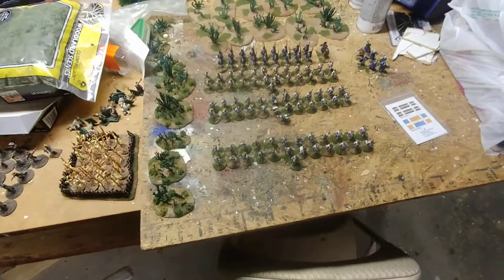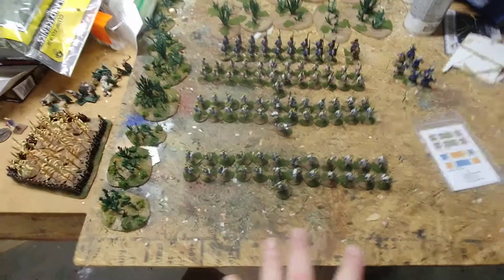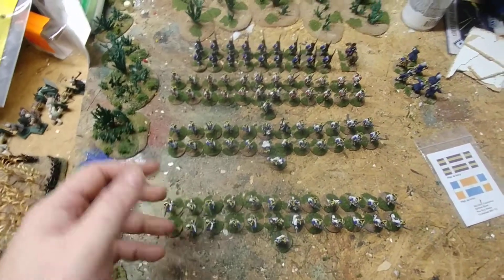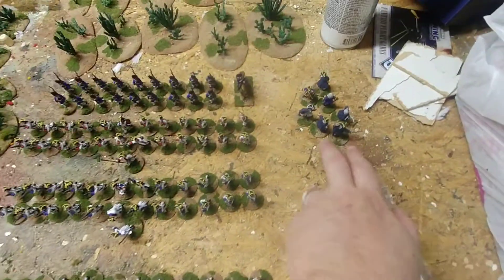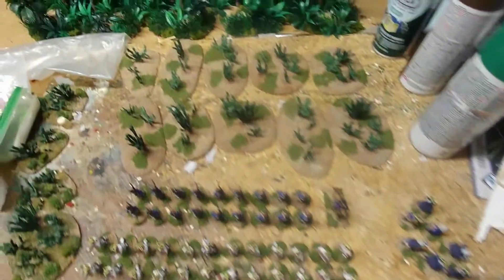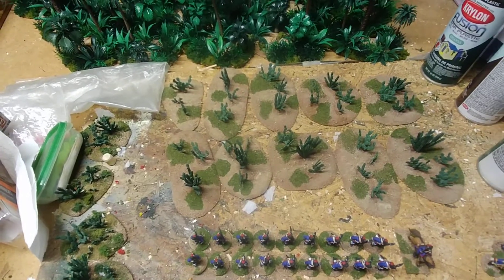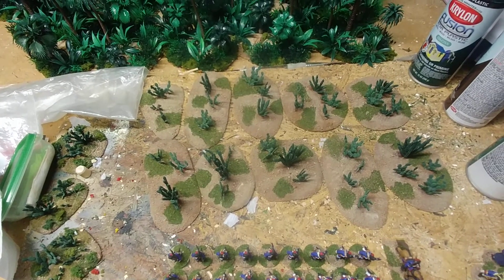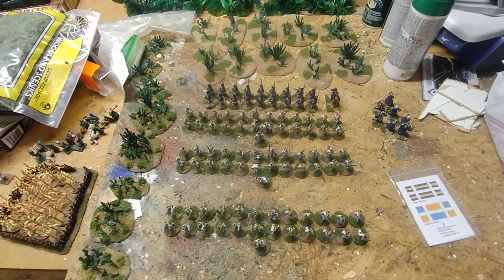Hobby Update 7/30/2018 Muskets and Tomahawks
This is not a video for children.